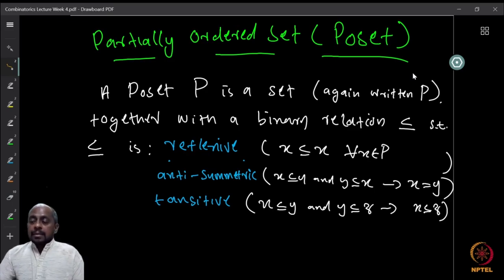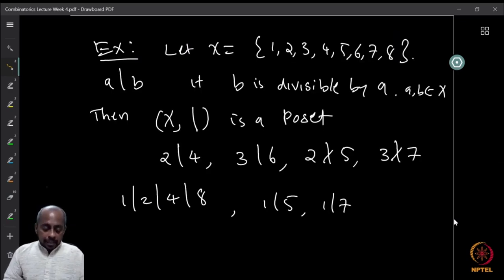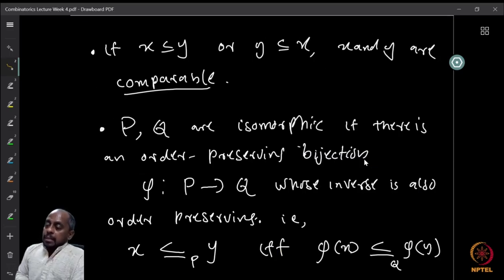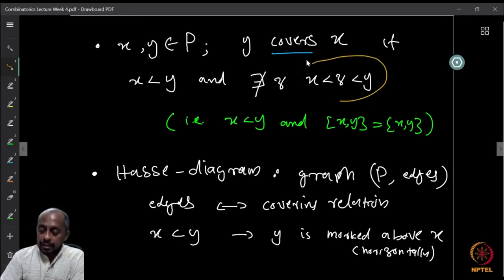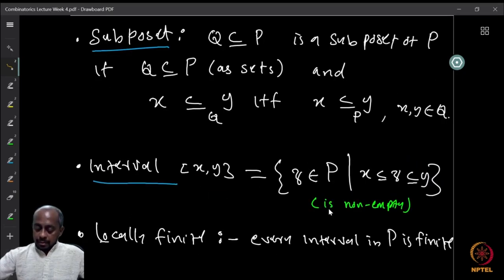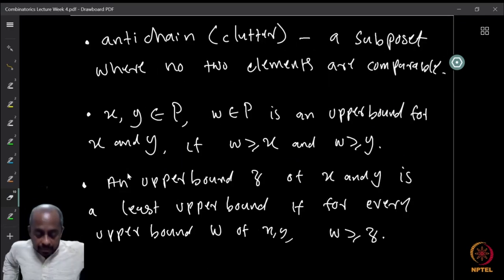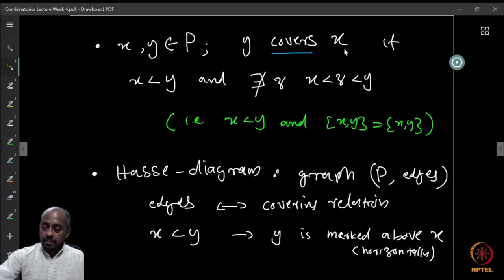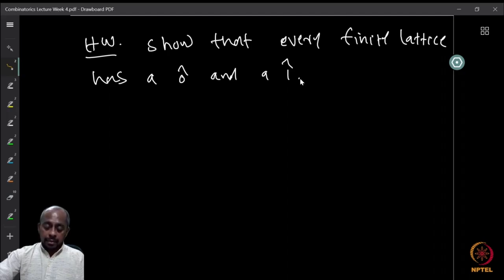Partial Orders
Subject : Mathematics